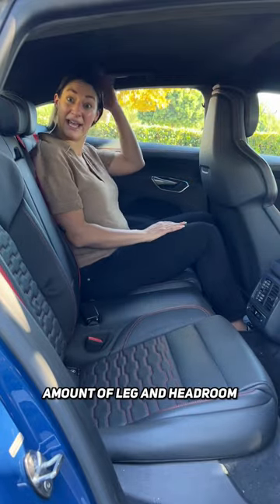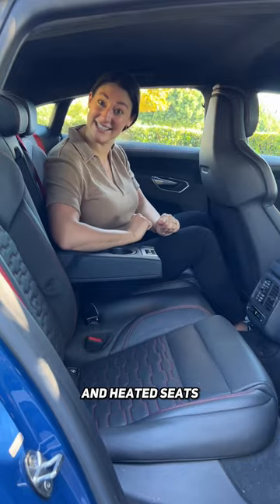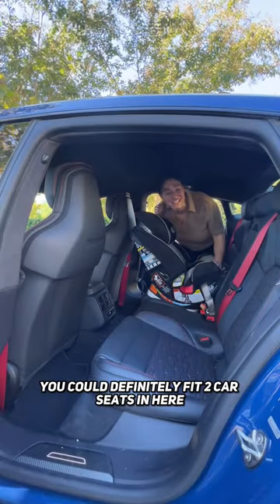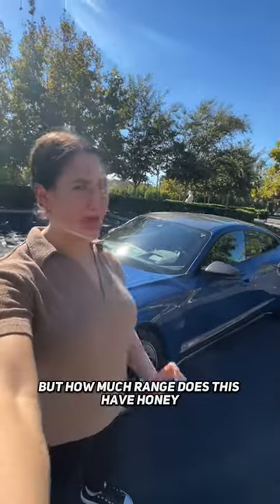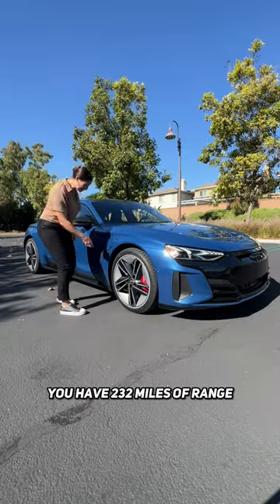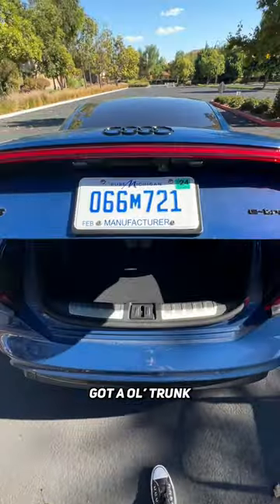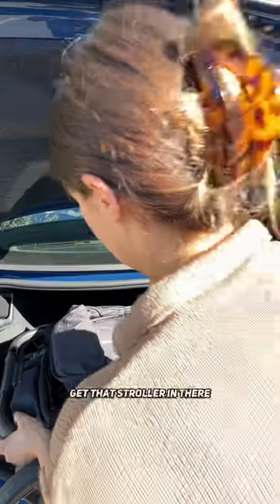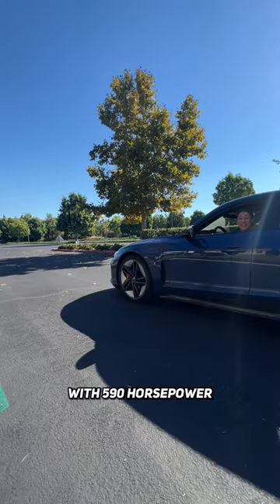The Audi RS e-tron GT can still fit a car seat